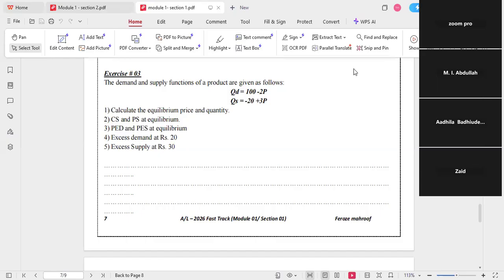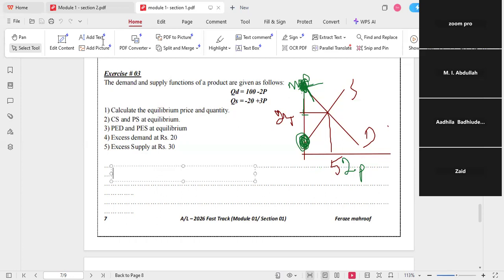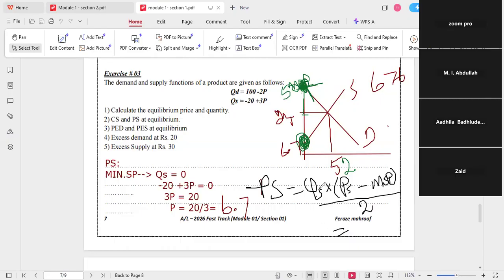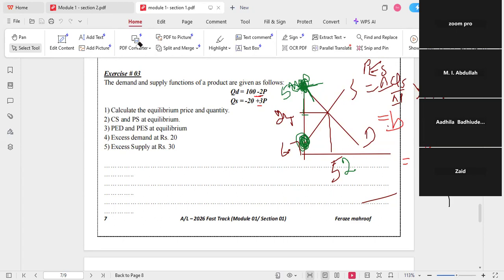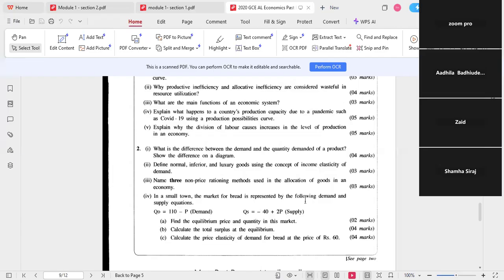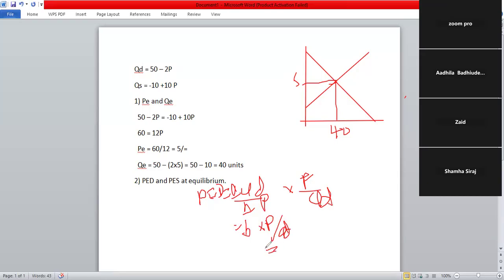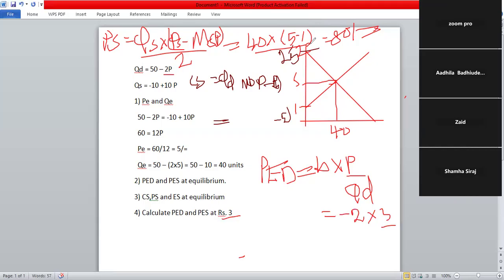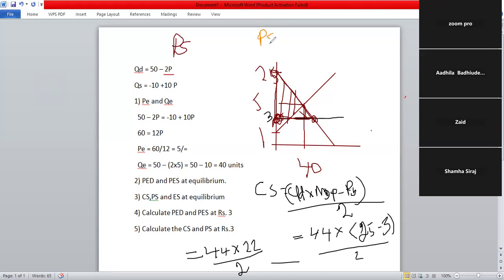Econ fast Module 1 Day 3 EM